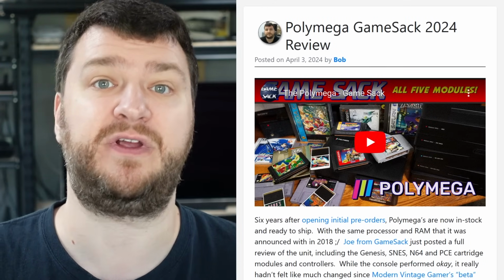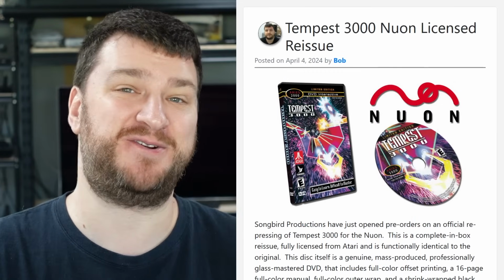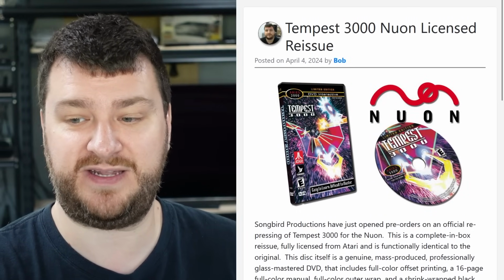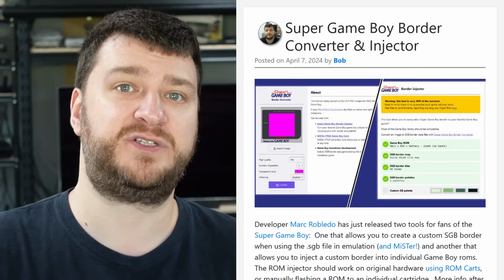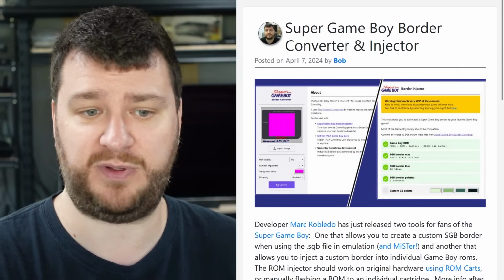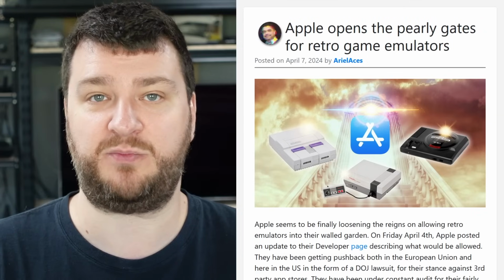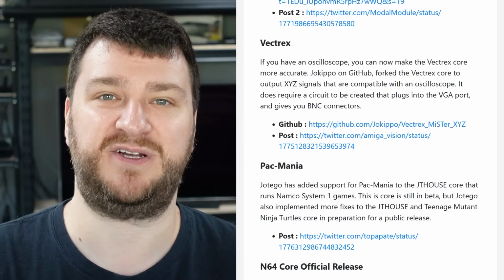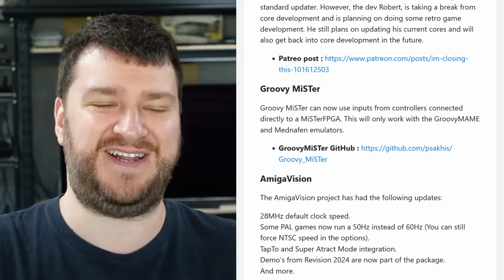Weekly Roundup #404 - April 10th 2024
To help support the channel, please consider signing up for monthly services, or just use our affiliate links to purchase things you were already going to buy anyway, at no extra cost to you

00:00  404 error joke - #403 on 4/03 ;p

00:40 VMU Shell Update

01:52 Polymega 2024 Review

06:07 Tempest 3000 Reissue

08:10 Making Of GameBoy

10:33 SGB Border Converter

12:13 Emulators on iOS App Store

14:42 Lu’s MiSTer Updates

18:03 Retro Castle MiSTer

20:31 Voultar Morph Stream

23:16 Thank you!!!